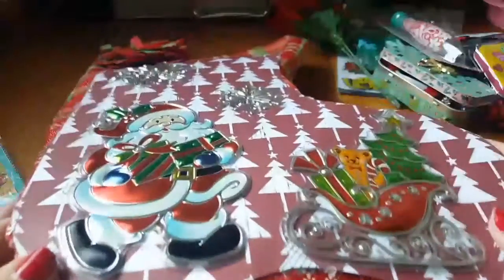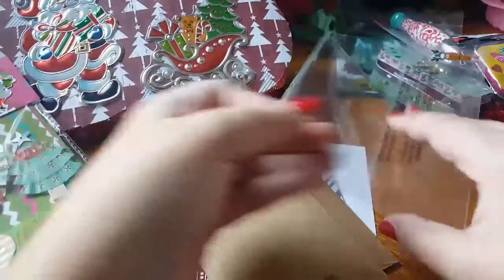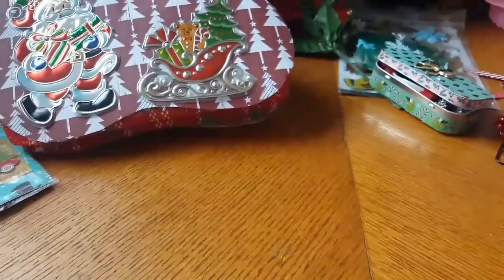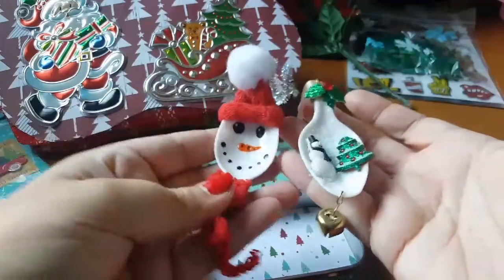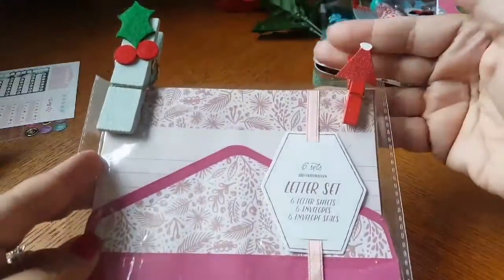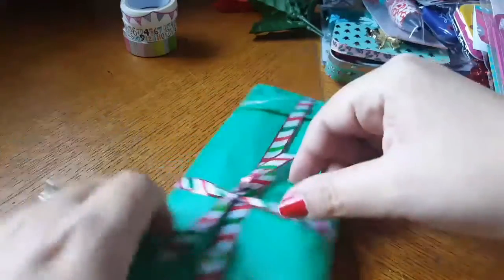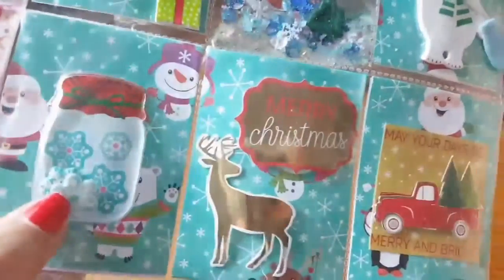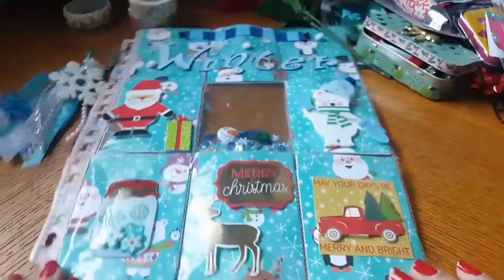E.L.Winter Swap Friendmail Share! Thanks Kacheina💟💟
Welcome back friends!! If your new here welcome to you as well!